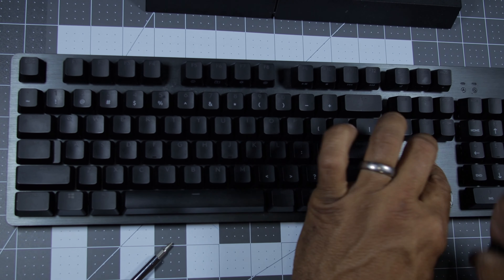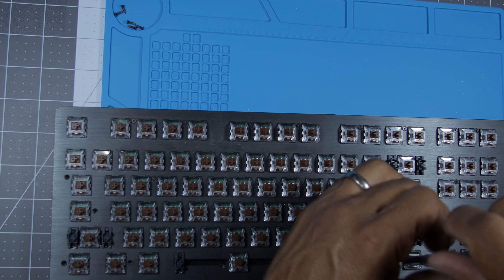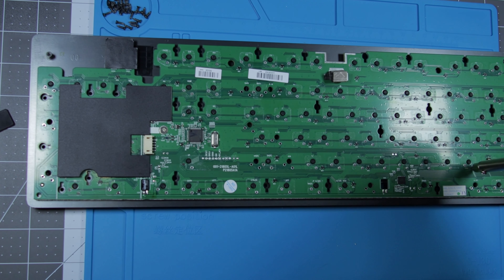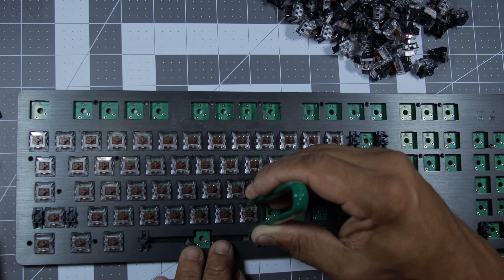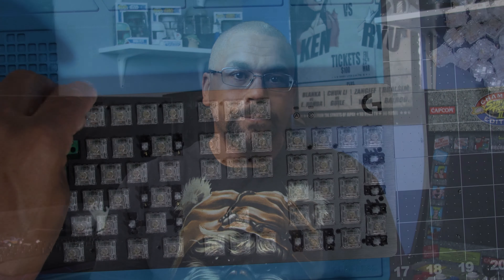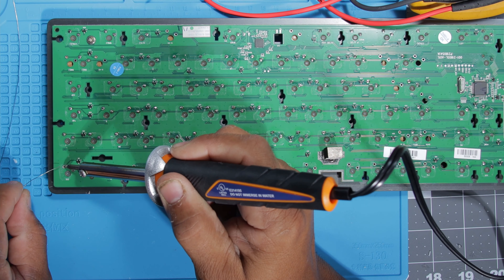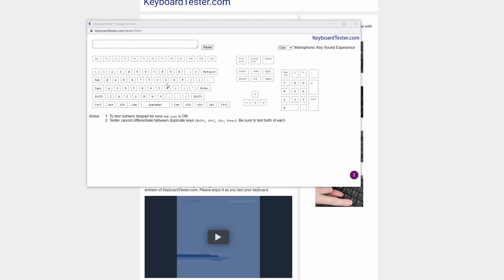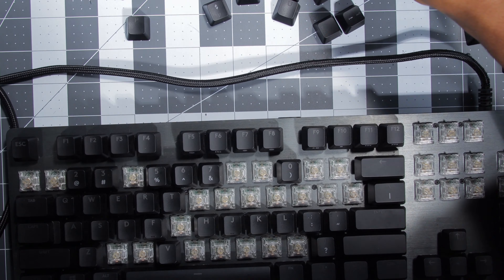How To Customize Any Keyboard With This Easy Step-By-Step Guide!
Today we're making a cheap keyboard better!  The best way to make it better are some sleeper upgrades.  If you have a cheap keyboard, it's not the end of the world, better it!
I build a stock G512 Carbon into a sleeper gaming beast.

In this video we're going to take apart a Logitech G512 and swap the switches and stabilizers.  I'd say it's a beginner to intermediate challenge depending on how comfortable you are soldering.  Amaze your friends with a sneaky sleeper.  Hopefully you learned how to build a sleeper keyboard.

🎥 RECOMMENDED VIDEOS 🎥

Below you'll find links to the products in the video.

Desoldering tool

Soldering iron

If you are building a Youtube Channel, I highly recommend Tube Buddy.  It provides great analytics to help manage and grow your channel.